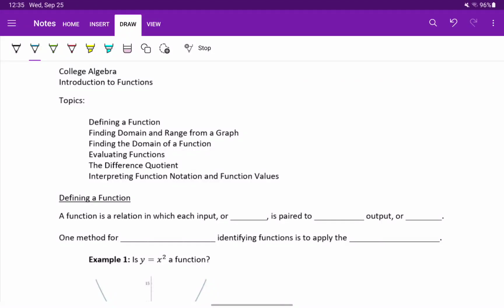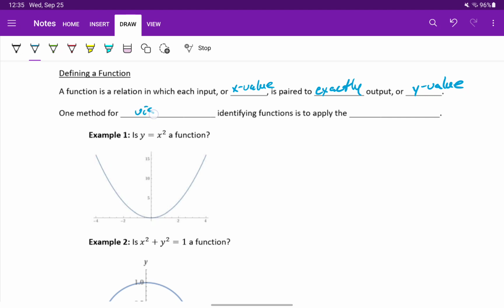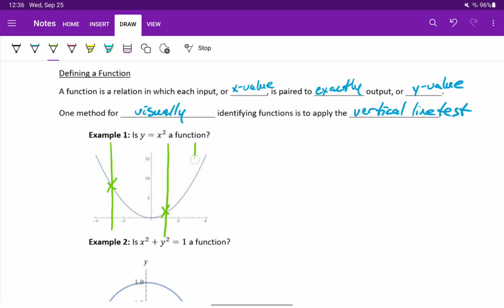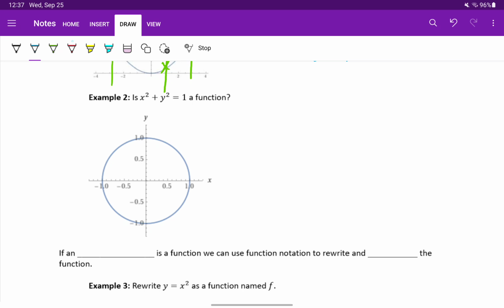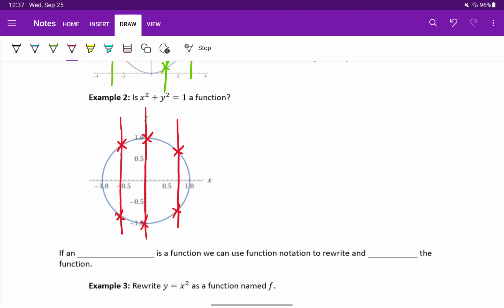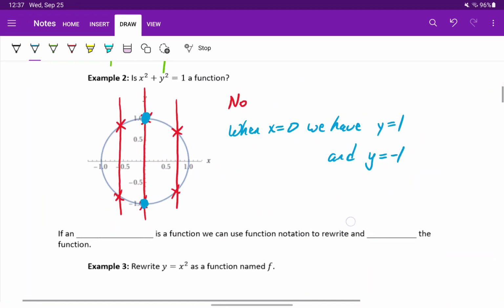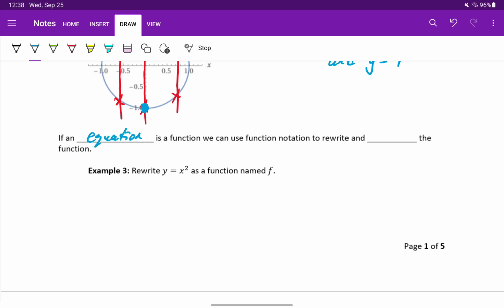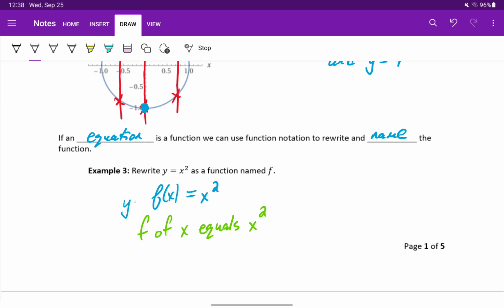Defining a Function